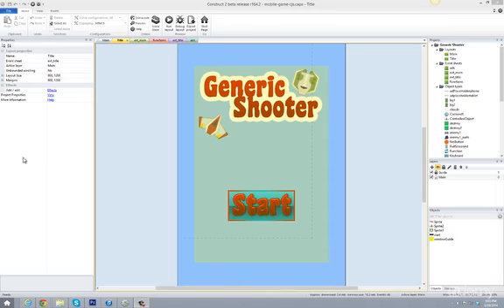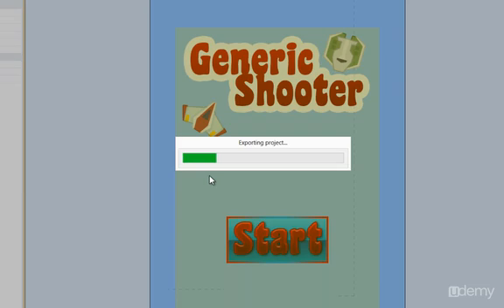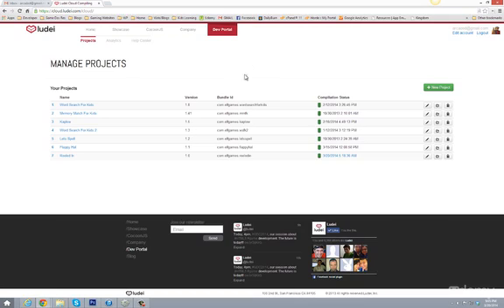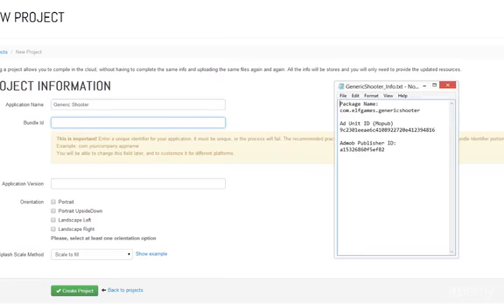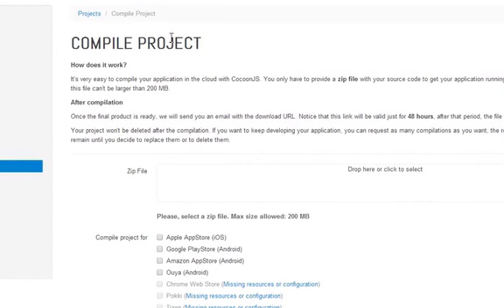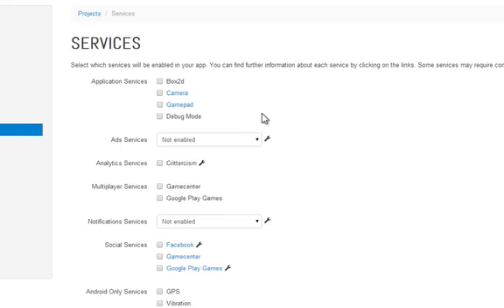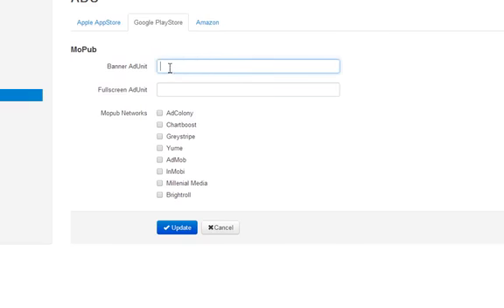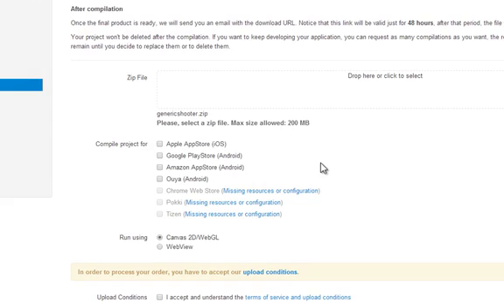Mobile Monetization : 7 Using the CocoonJS Cloud Compiler : Learn to monetize your mobile Project